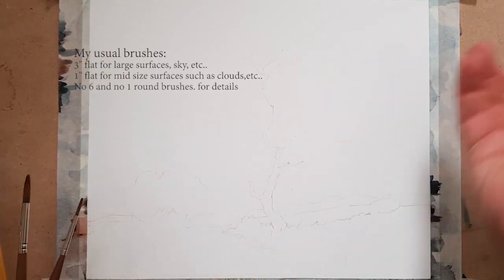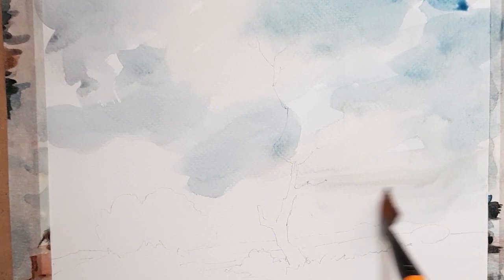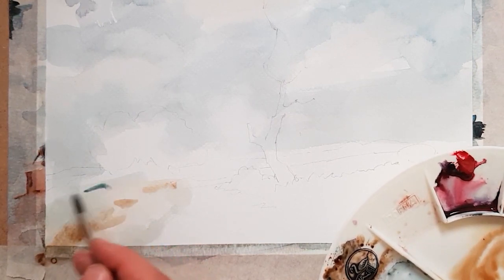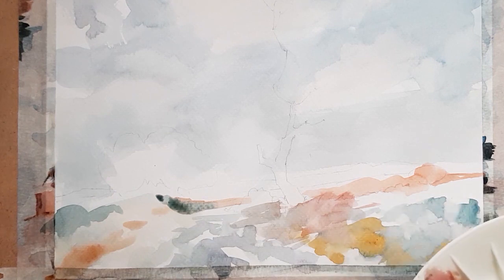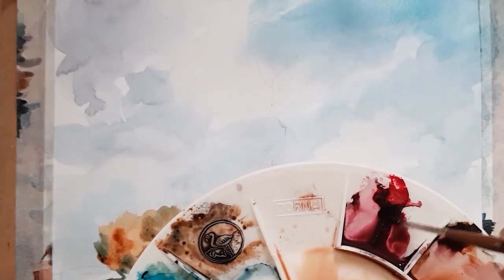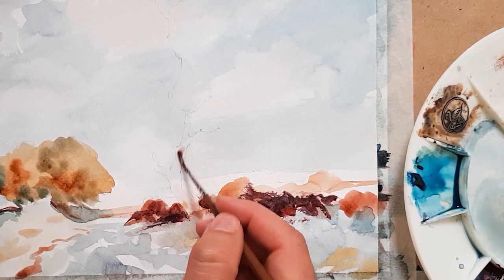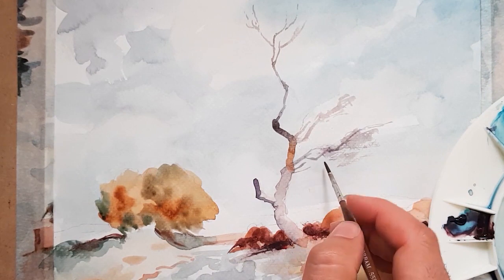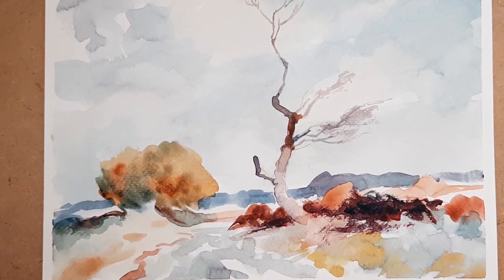After Edward Seago Norfolk landscape -revealing technical secrets! (revised)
This simple yet appealing painting is done after grand painting master Edward Seago, based on his painting called Norfolk Landscape. Real-time chatting and description.
Line art and the final result is provided here to track your progress:
Thanks for the comments I revised the video and hope you like it!
I have provided a high-quality course dedicated to "Tree painting",
If interested in a refined sound and subtitled high-quality video, and well-arranged class. please join me on Skillshare or here on Udemy